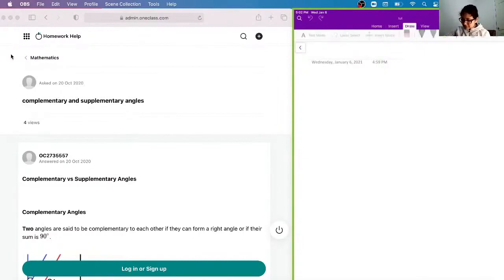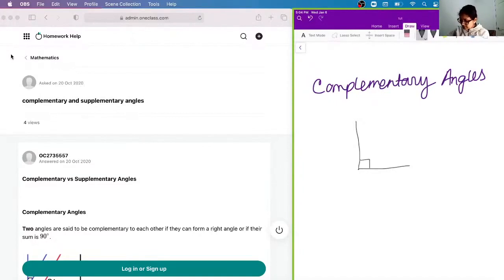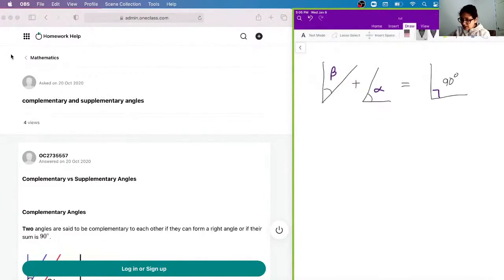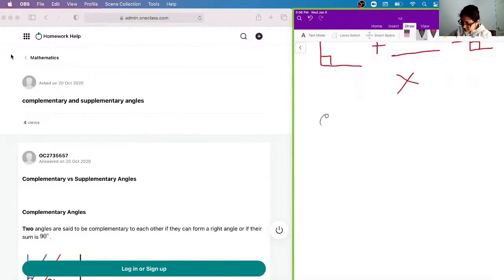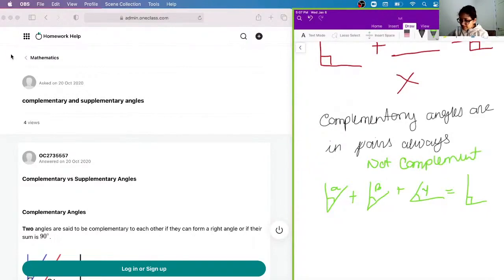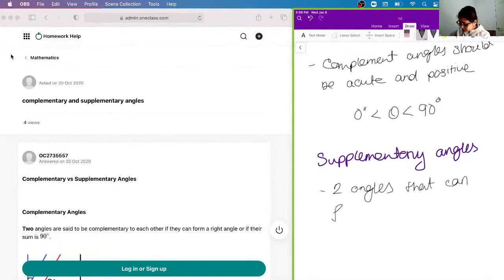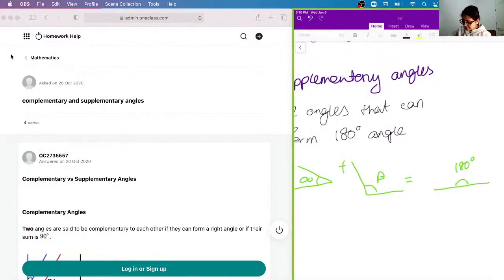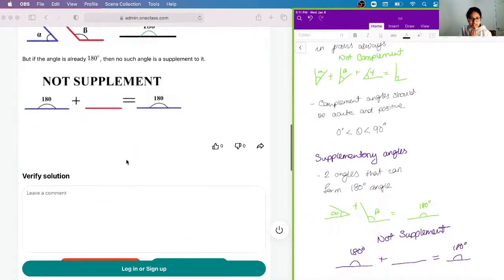complementary and supplementary angles